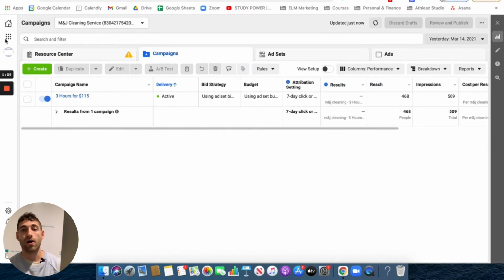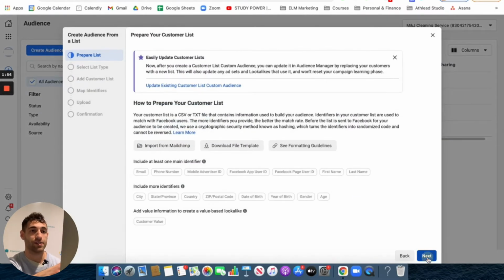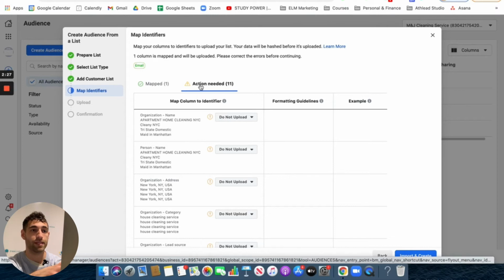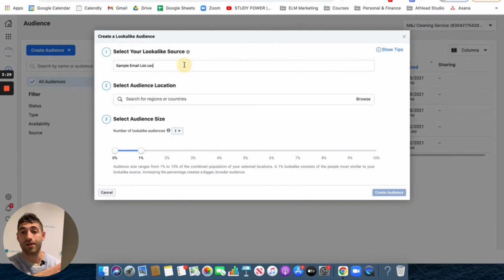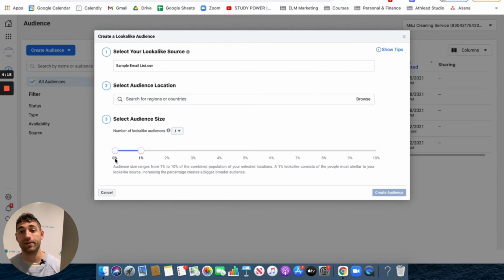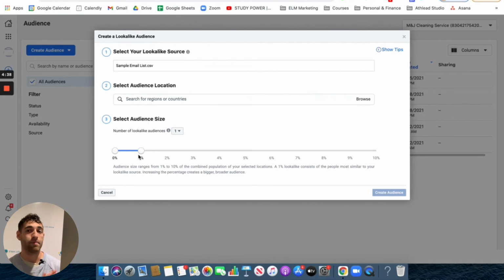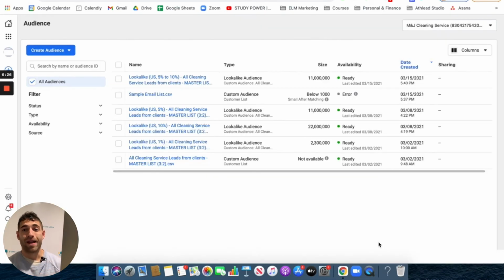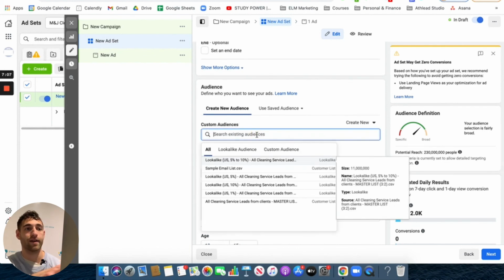How to Create a Lookalike Audience for Effective Facebook Advertising